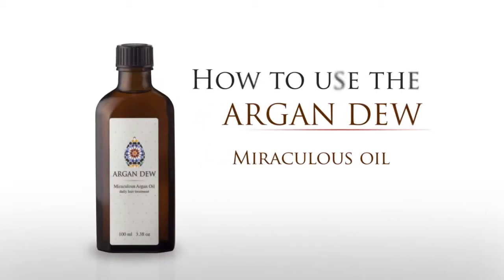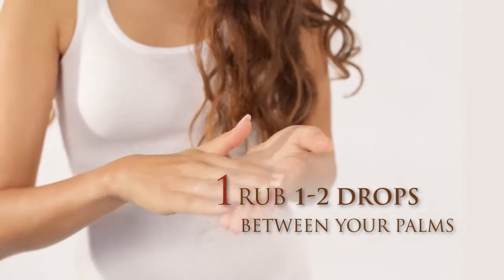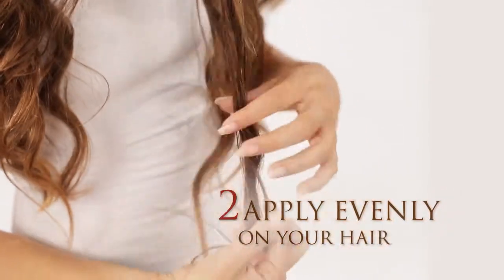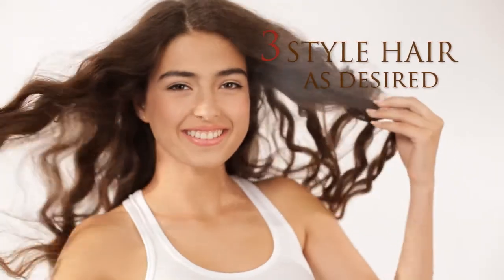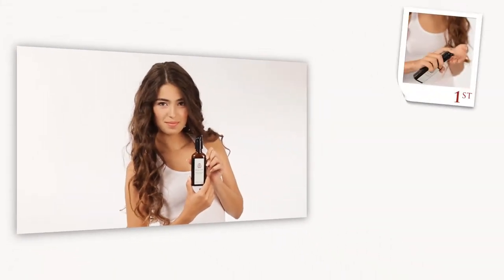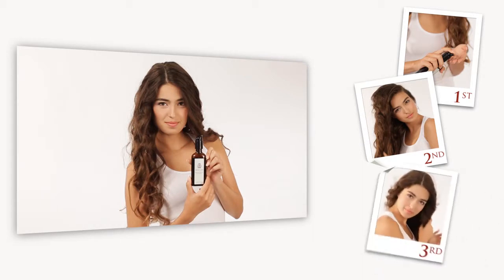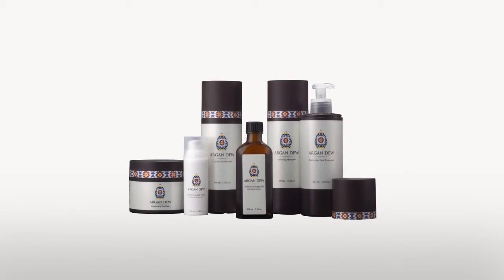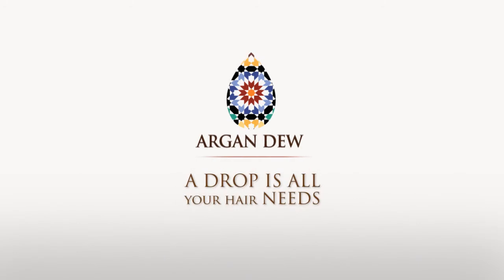Argan Oil - Tutorial Video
1 of 4 step by step video tutorials for Argan's cosmetics products. produced and created by Visual3D